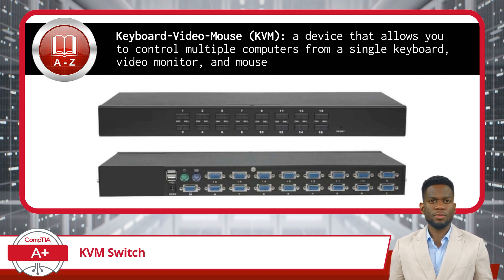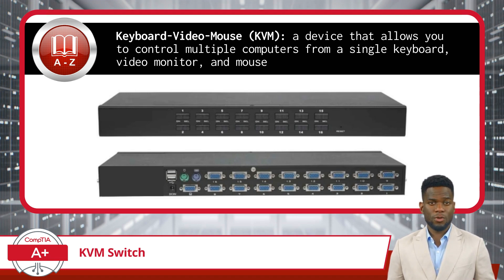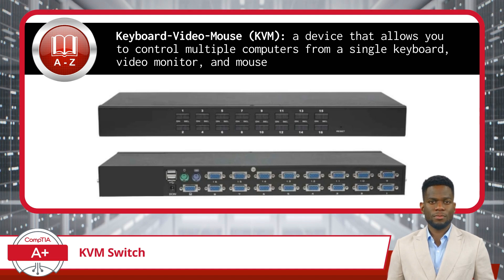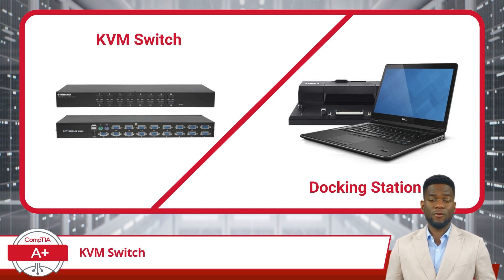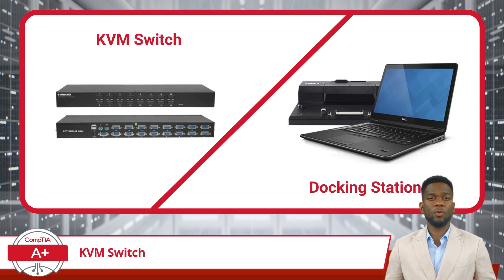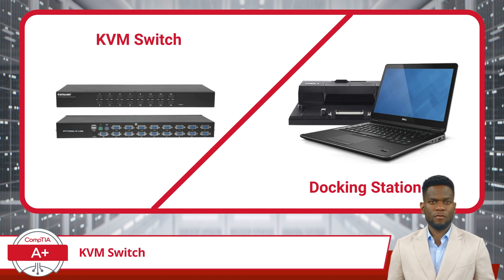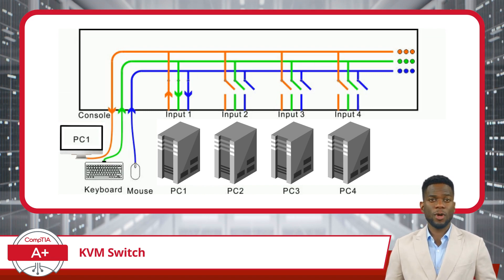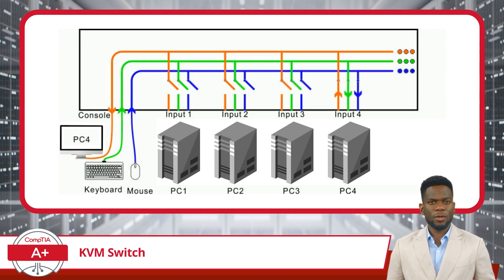CompTIA A+ Core 1 (220-1101) | KVM Switch | Exam Objective 1.3 | Course Training Video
CompTIA A+ Core 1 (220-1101) | Exam Objective 1.3 | Given a scenario, set up and configure accessories and ports - KVM Switch